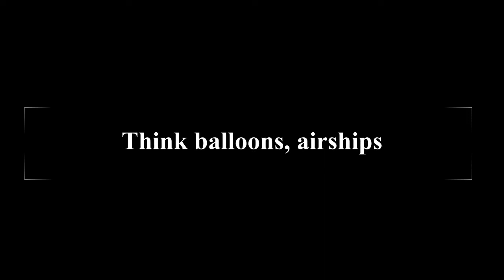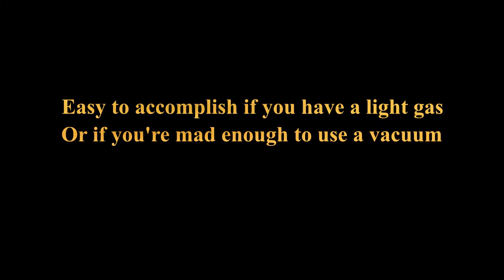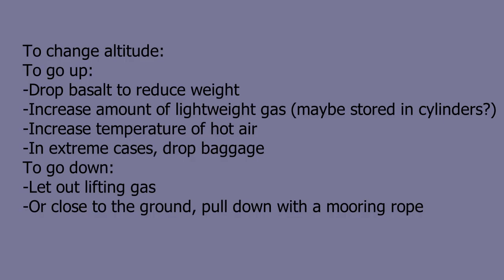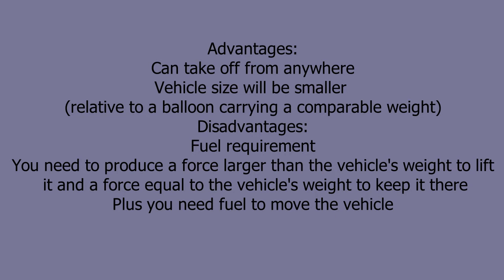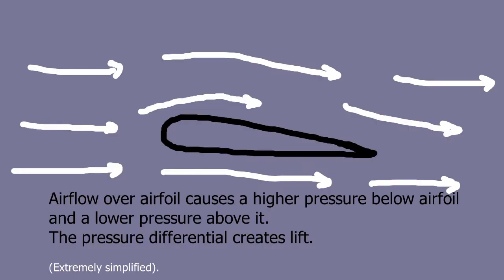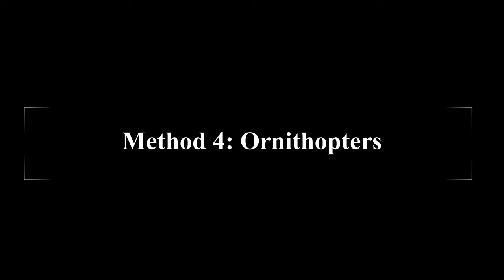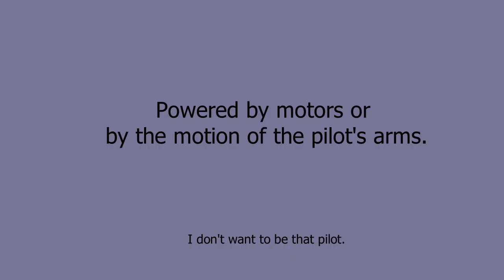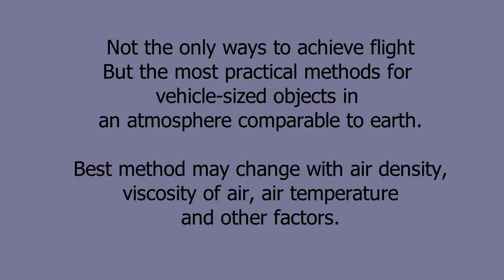How can a vehicle fly?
In this video, I discuss the ways in which you can achieve flight, and going over the advantages and disadvantages of each method. The focus is on vehicle-sized things.
This is a very brief introduction. I will discuss each type of flight, as well as propulsion and control, and other methods of flight in later videos.